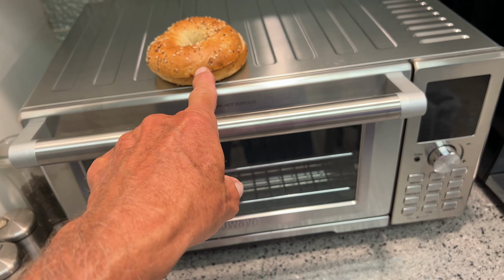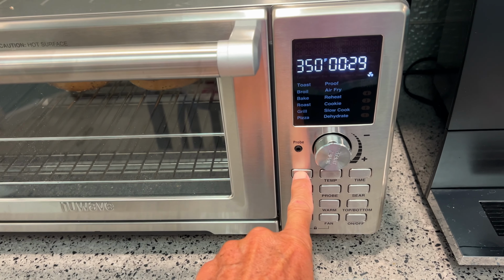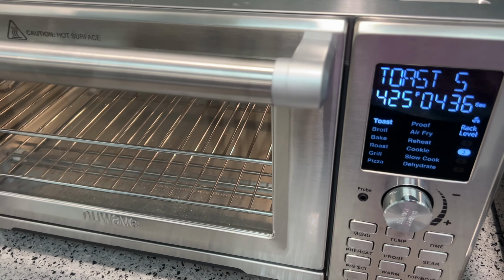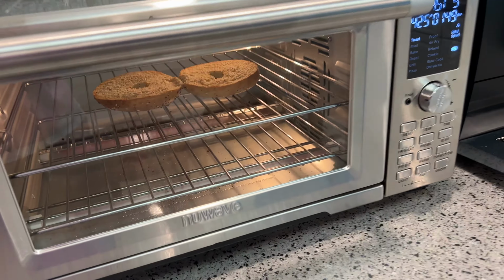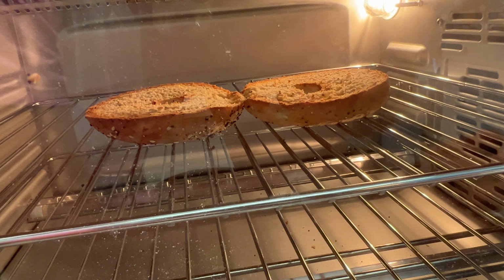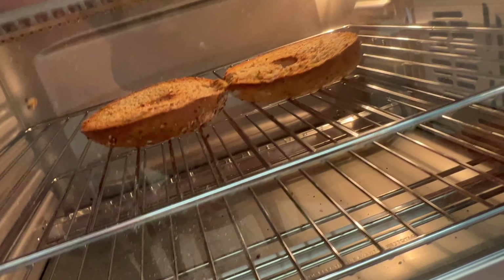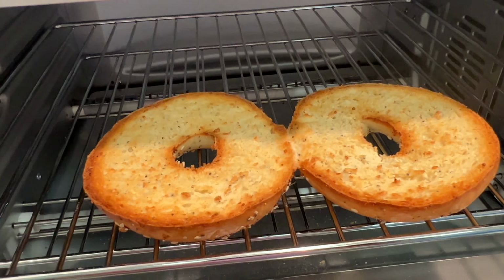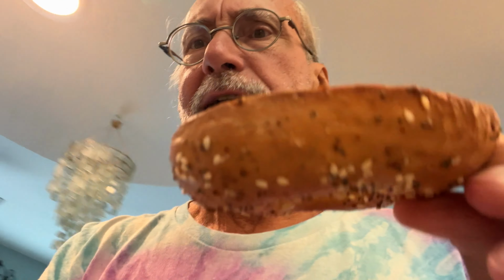How to toast a Bagel in Nuwave Bravo Air Fryer Toaster Smart Oven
Nuwave Bravo Air Fryer Toaster Smart Oven
Nuwave Bravo Air Fryer Toaster Smart Oven, 12-in-1 Countertop Convection, 30-QT XL Capacity, 50°-500°F Temperature Controls, Top and Bottom Heater Adjustments 0%-100%, Brushed Stainless Steel Look
MAKE ADJUSTMENTS ON-THE-FLY – Want hotter temperature or need to cook it longer? No problem. Simply adjust on-the-fly any time. Starting the cooking process over is not necessary. Bravo toaster oven's intuitive digital controls are easy to operate. Control not only the time and temperature but also customize the top and bottom heaters. To bake a perfect pizza, set bottom heaters at full power and top heaters at 30% for crispy crunch crust and perfectly melted cheesy toppings
INTEGRATED DIGITAL TEMPERATURE PROBE – Once the desired doneness temperature is set, Bravo air fryer toaster oven constantly monitors the internal temperature of your food and automatically ends the cooking process when the desired internal temperature is reached. You will never undercook or overcook your food again
112 PRESETS AND CONVENIENCES BUILT-IN – Bravo air fryer has 4 different rack positions and is programmed with includes 12 preset cooking functions for grilling, air frying, baking, broiling, roasting, dehydrating, reheating, defrosting, toasting and more. It also has additional 100 pre-programmed recipe presets in addition to 50 slots where you can save and recall your own favorite recipes
LINEAR THERMAL (LINEAR T) TECHNOLOGY – Set cooking temperatures from 50°F and 500°F adjustable in precise 5°F increments. Patented Linear T Technology executes the set temperature accurately throughout the entire cooking process by continuously monitoring temperature fluctuations and making constant power adjustments every second to maintain the set temperature to ensure perfect results. Unlike the primitive methods of turning the heater on and off, our heater never turns off while cooking
HIGH-QUALITY CONSTRUCTION – From the heat-resistant and shatter-proof tempered glass door to the heavy-duty cooking racks, to the non-stick enamel baking pan with broiler rack, crumb tray, and air fry basket, everything that comes with the NuWave Bravo XL toaster oven air fryer combo is made with quality in mind